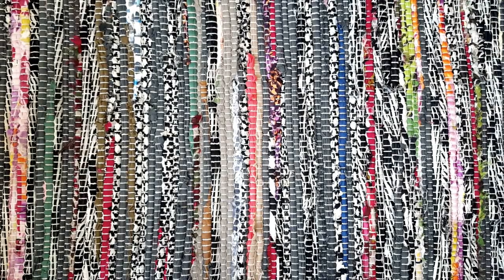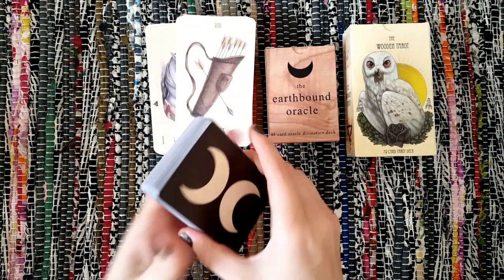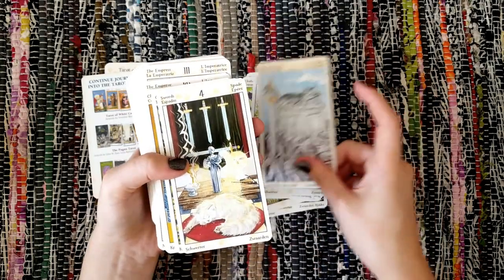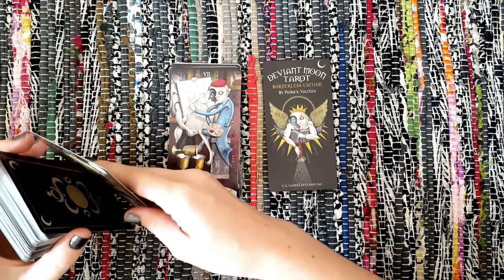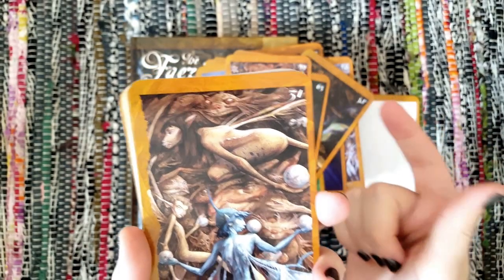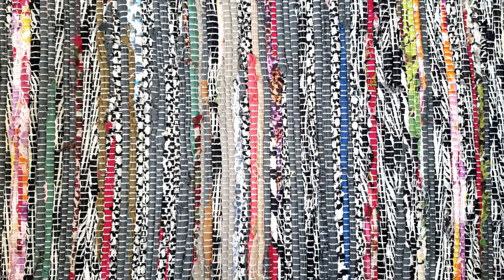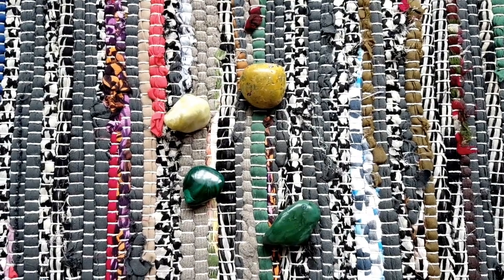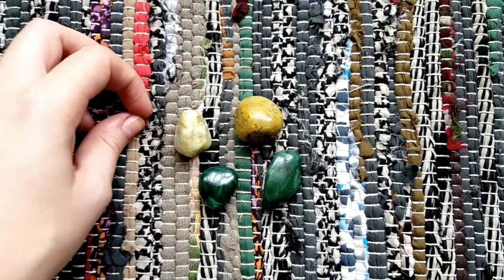August Bday Haul (mostly tarot)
This isn't my usual calmer revised video - this was just for fun

This is a haul from my birthday that I wanted to share with you guys - mostly because I was excited and with my health this year it was so needed. Also lots of you lovelies said you would like to see as it's mostly Tarot/Oracle/Crystal related .. plus a few silly extras.

Yes is say GORGEOUS tooooo much this time lol

I hope you enjoy it and just take it for what it is - excitement. This will be in replace of my August favs I think.

Let me know if you know of any good youtube tarot tags atm and as always feel free to ask for flick throughs or reviews on any of my decks - other related questions welcome too